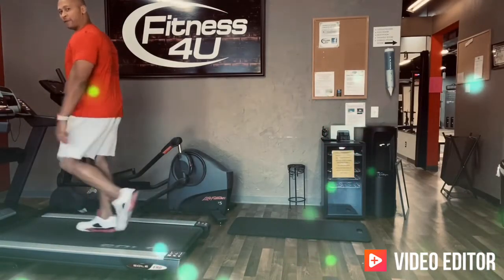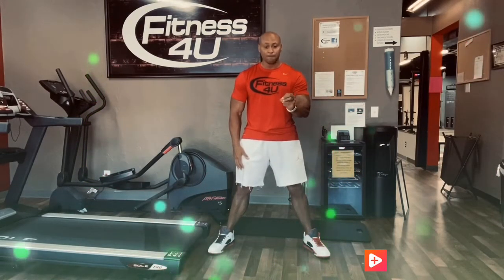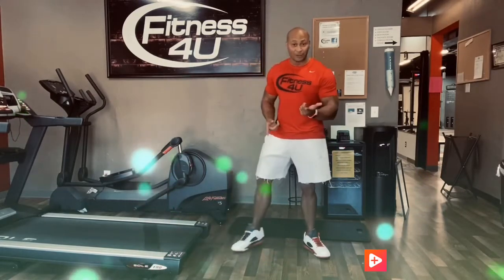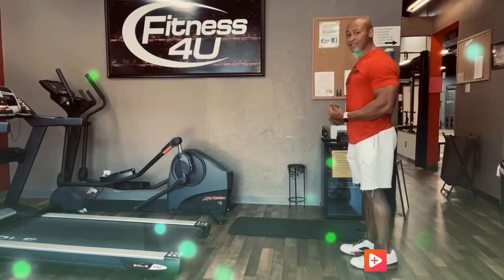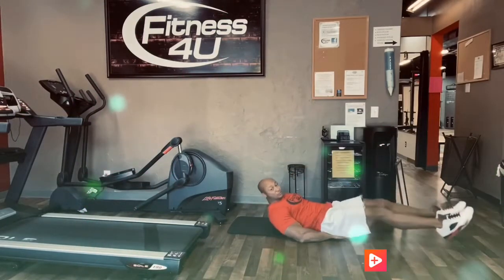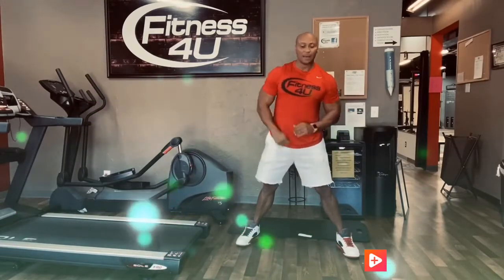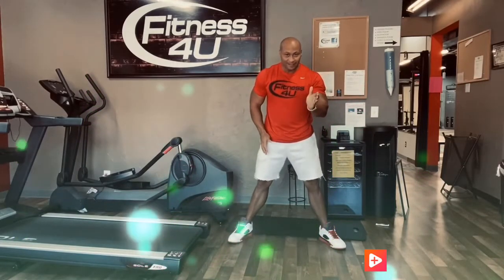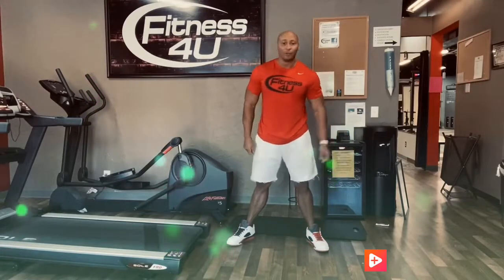Fitness 40 U challenge 5 day workout